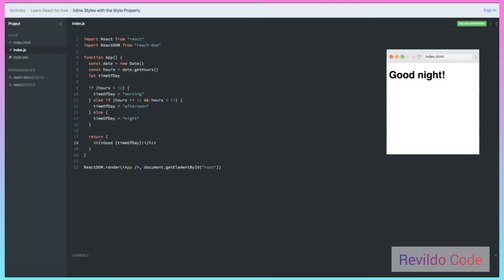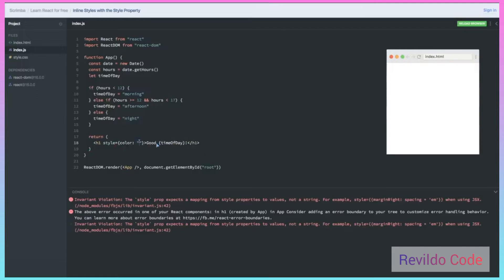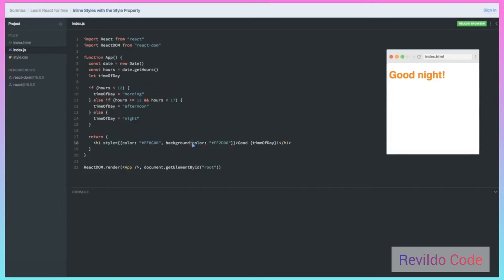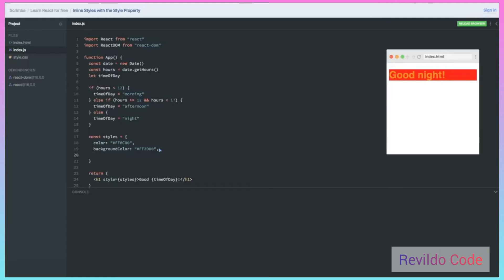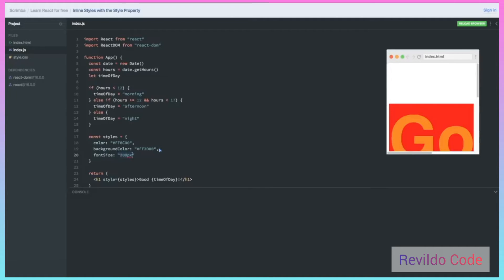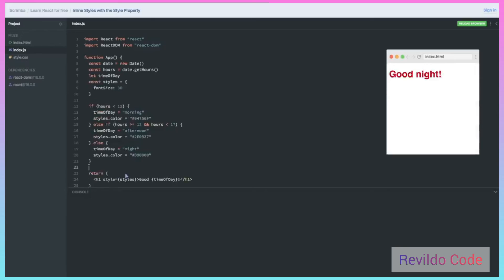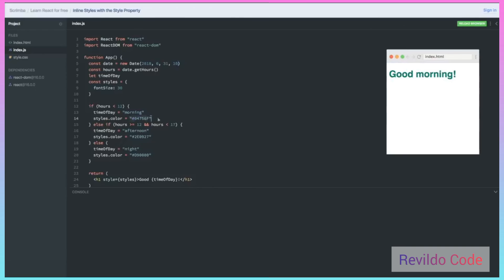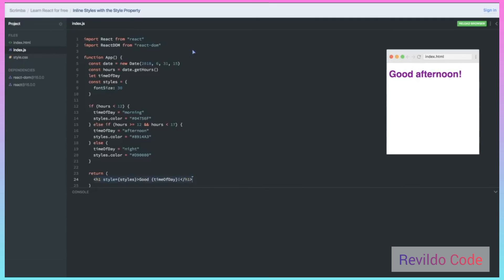Inline Style with Style Property |React JS Course for Beginners | React JS Tutorial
Inline Style with the Style Property in React JS | React JS Course for Beginners | React JS Tutorial

Inline Style in React : The official React documentation frowns upon the use of inline styling as a primary means of styling projects and recommends the use of the className attribute instead

4 Ways to add Styles to React Component

Add the Global Styles to "index. html" File.

Create a Style for Each Individual Component.

Adding Inline Style to React Component Elements.

Attach style property to JavaScript Style Object.